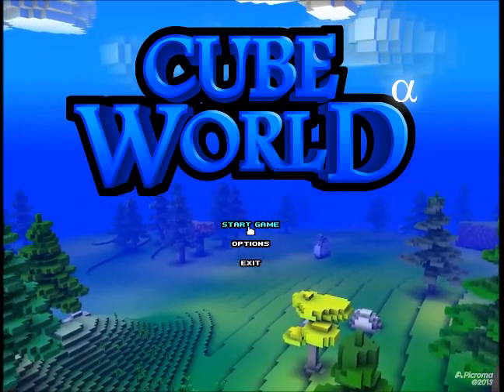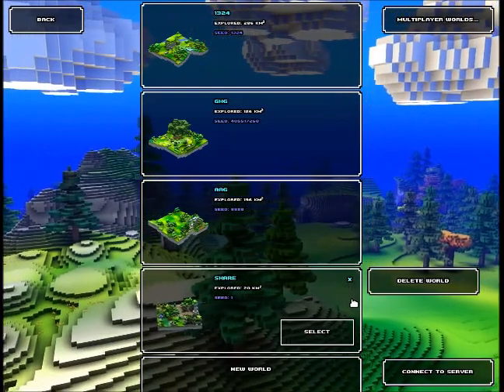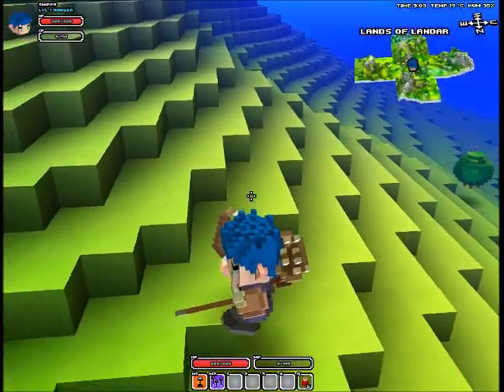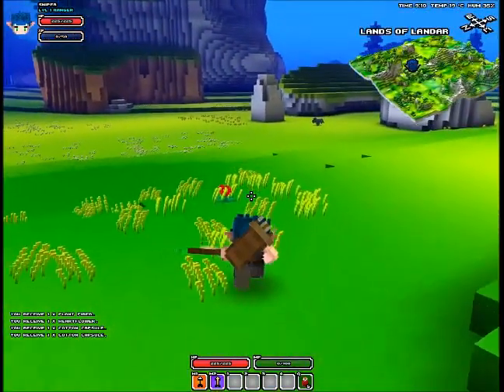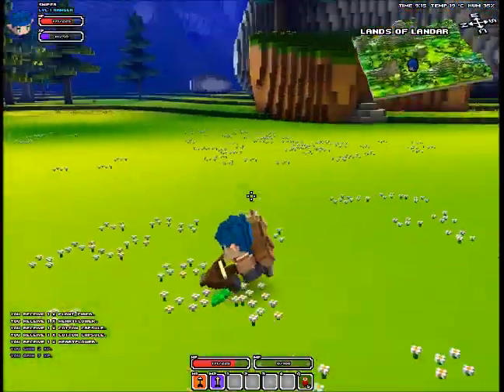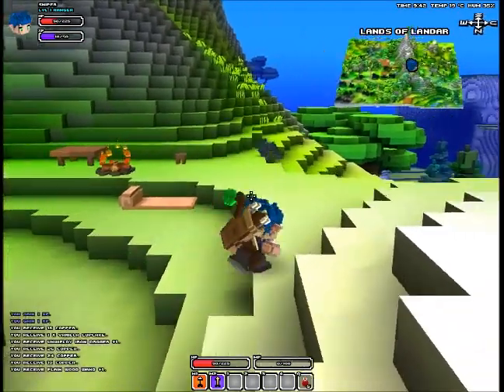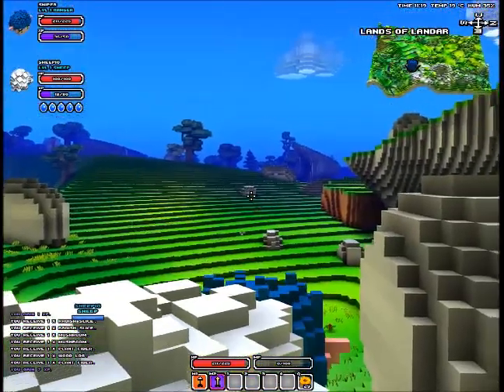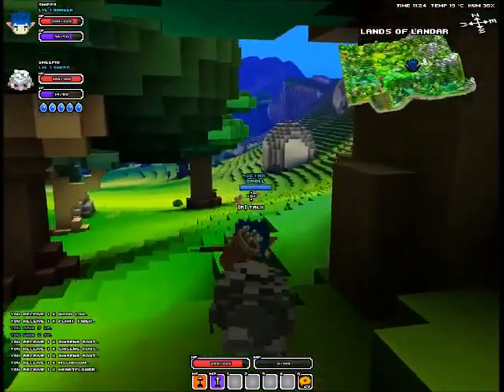EP1: Cube World w/Dusk, A new beginning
Sorry about the quality on this first video guys but the rest will be 720p